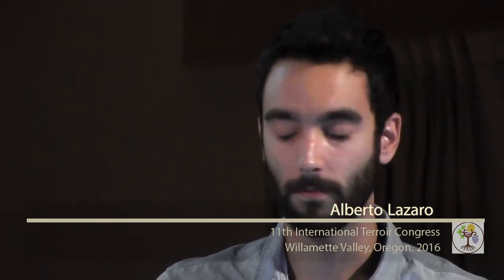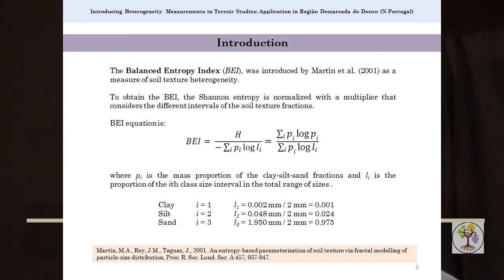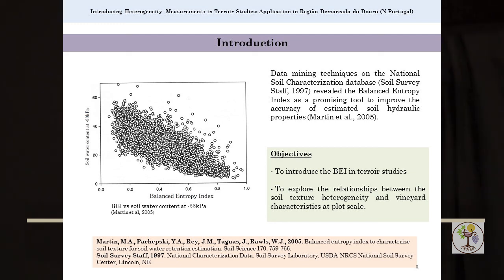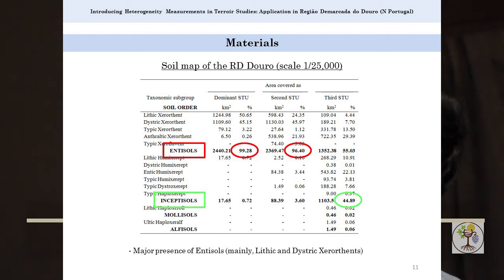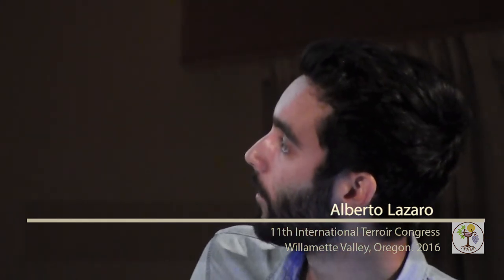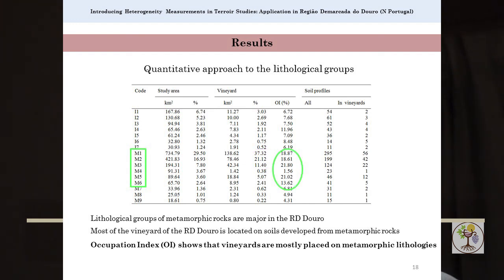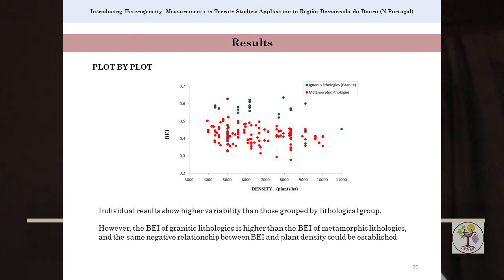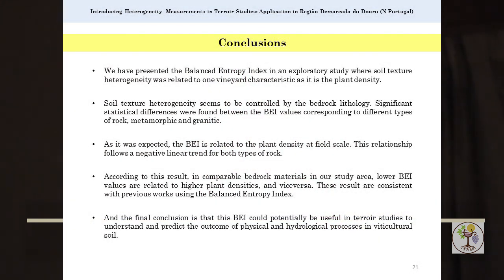Introducing Heterogeneity Measurements in Terroir Studies: Application in R.D. Douro (Portugal)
Alberto Lazaro presents on behalf of first author Joaquin Camara and co-author Vicente Gomez Miguel at the 11th International Terroir Congress, held July 11-14, 2016 in the Willamette Valley of Oregon.